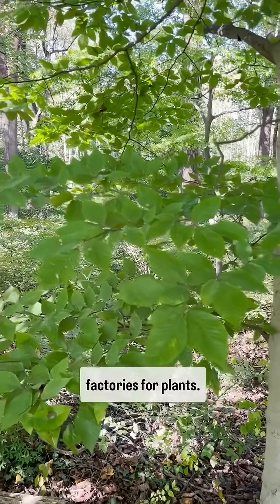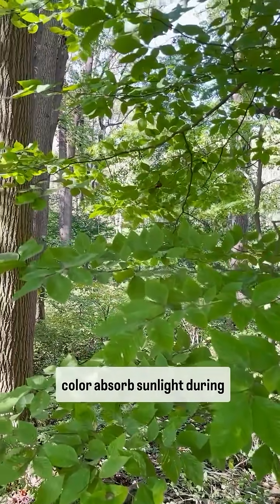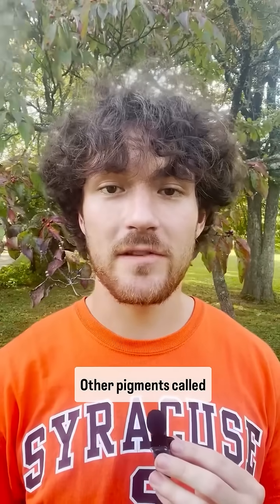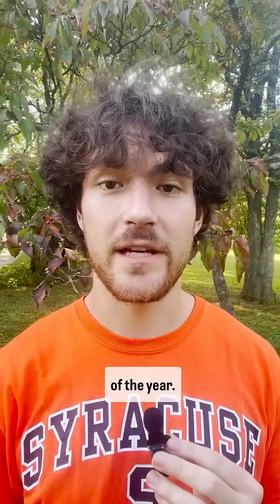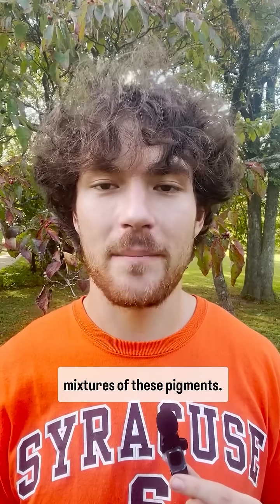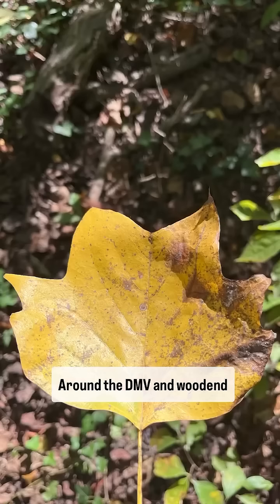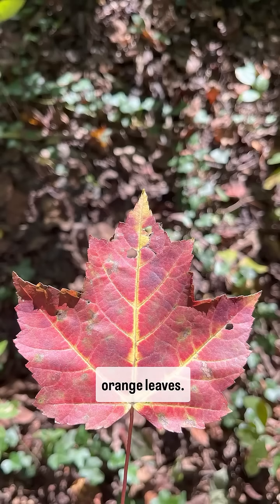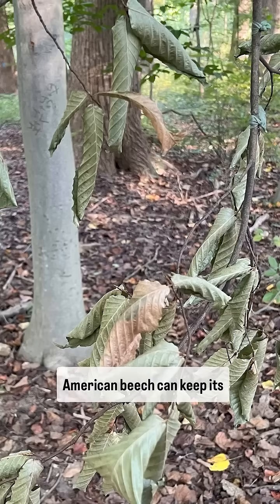Monday Morning Meandering: the Science Behind Fall Foliage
Our Chesapeake Conservation & Climate Corps Member, Leo, talks about the science behind the beautiful fall foliage we see each year. In the Capital Region, late October is projected to be the peak time to see these colors!